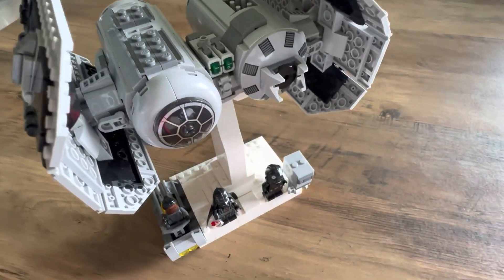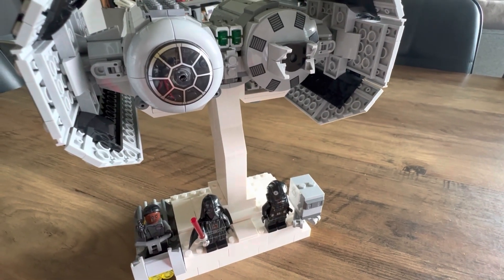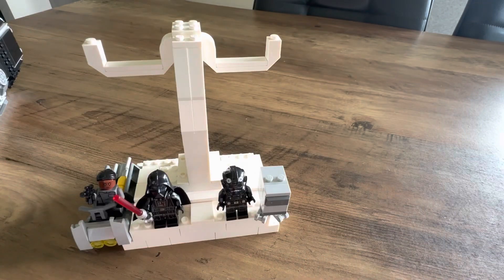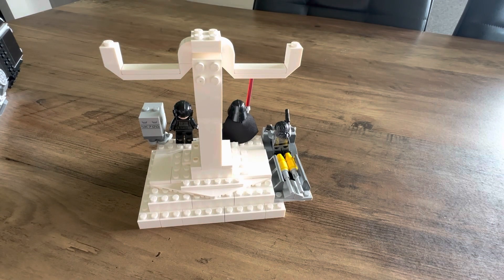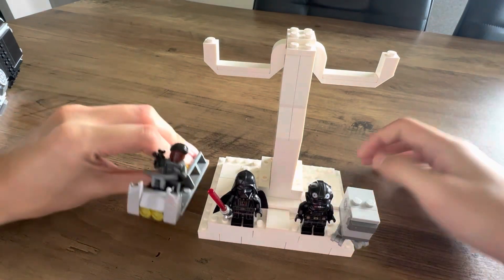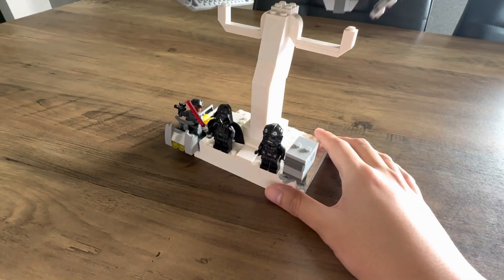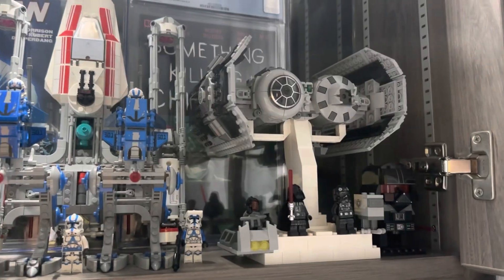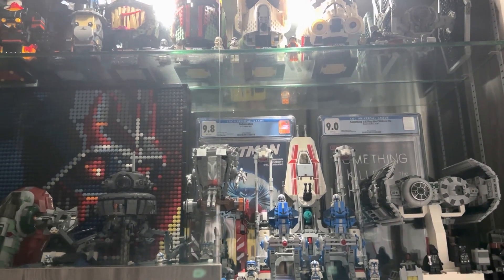MOC Stand for Lego TIE Bomber (2023) 75347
A quick look at my custom stand I made for the Lego Star Wars TIE Bomber 75347 using mainly parts from Lego Classic Creative White Bricks 11012 and Imperial Shuttle Polybag 30388.